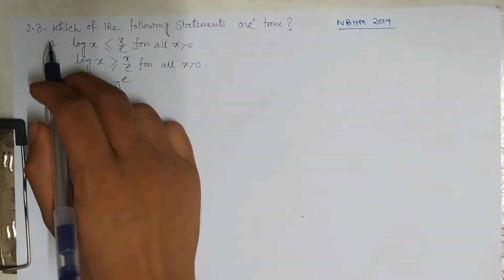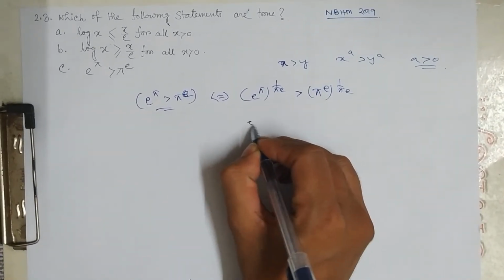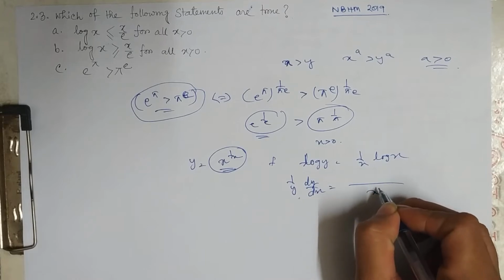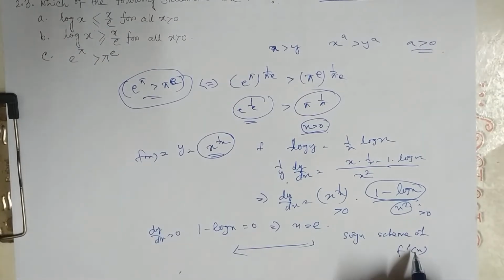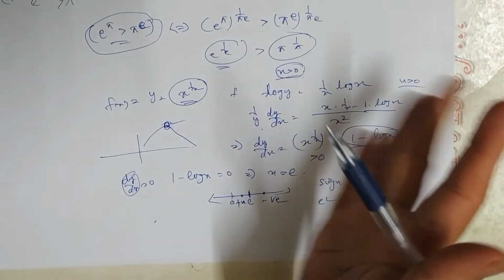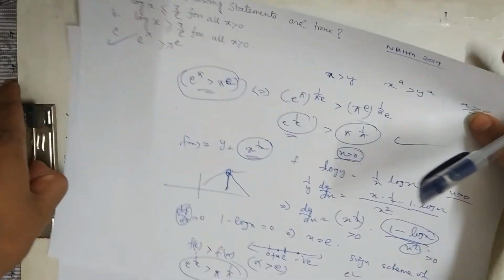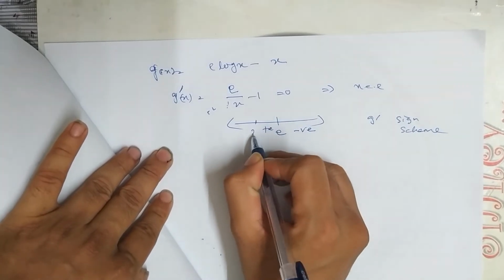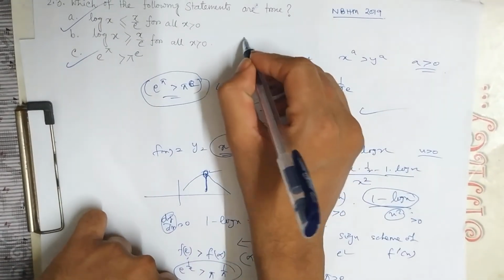NBHM PhD 2019 Analysis ( Question No 2.3)